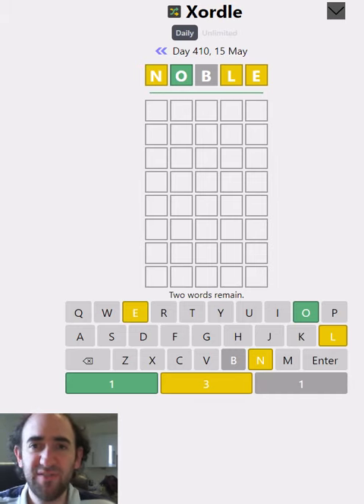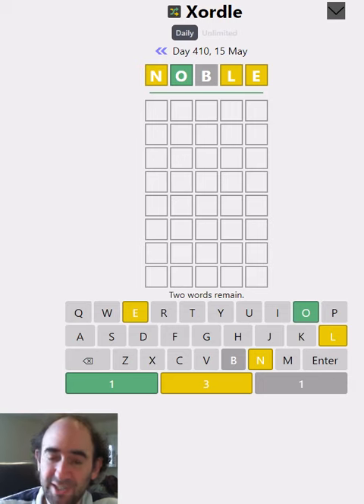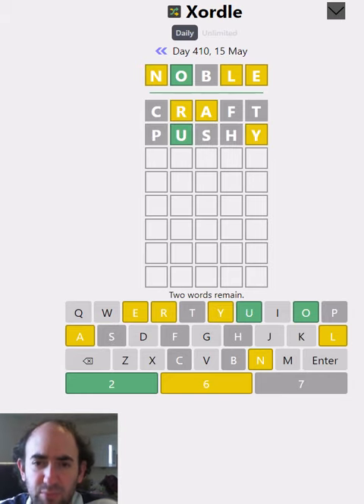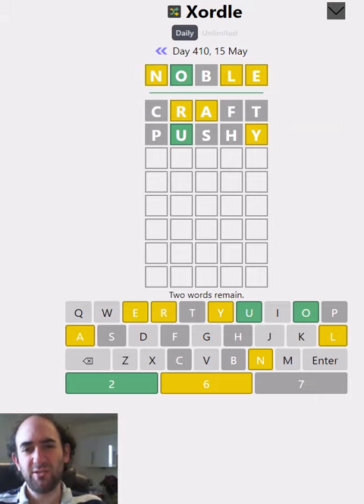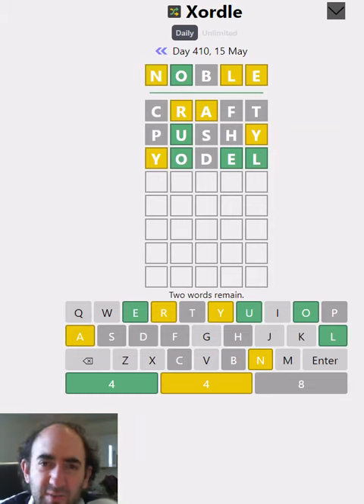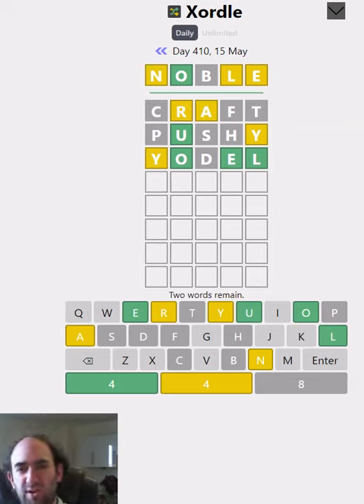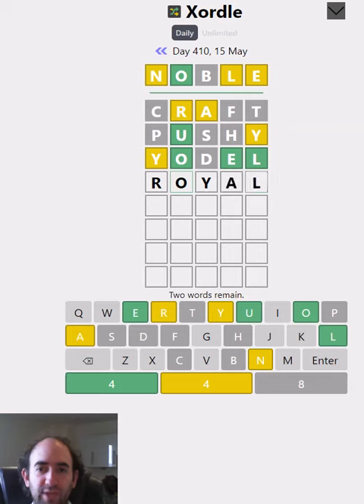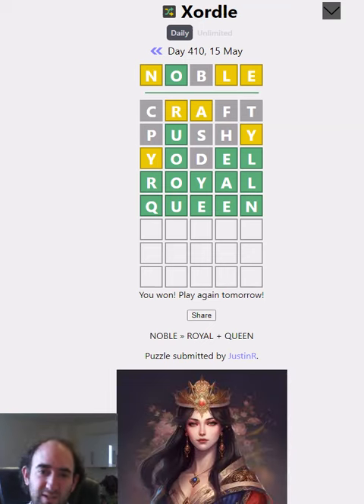Xordle: Overlapping Wordle (15 May puzzle)